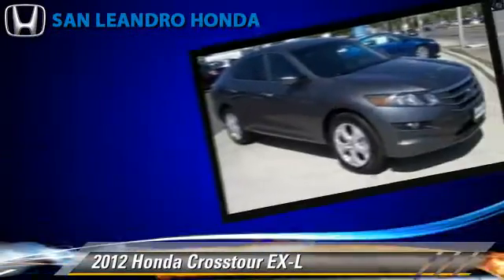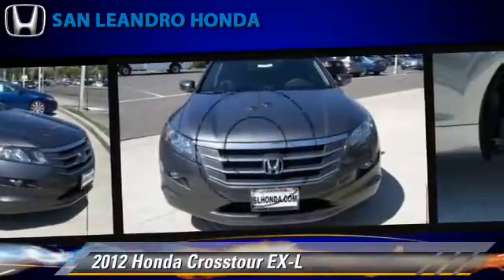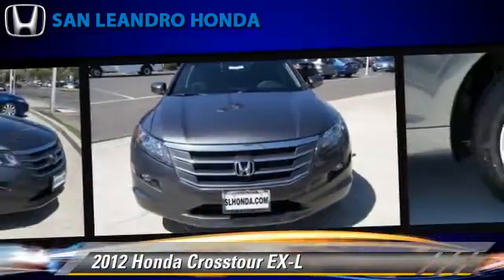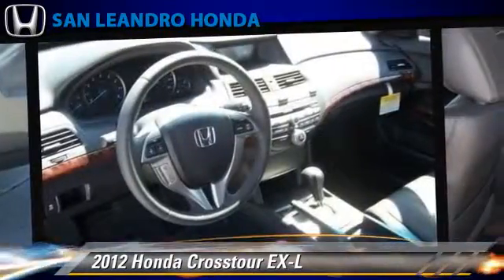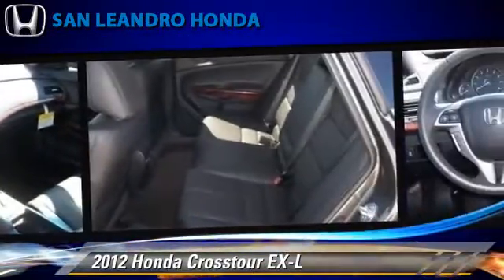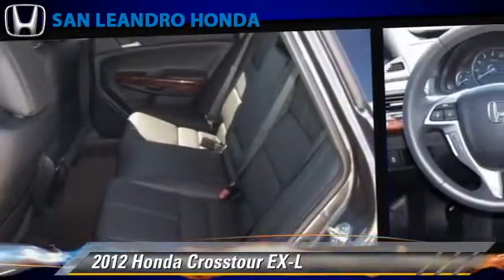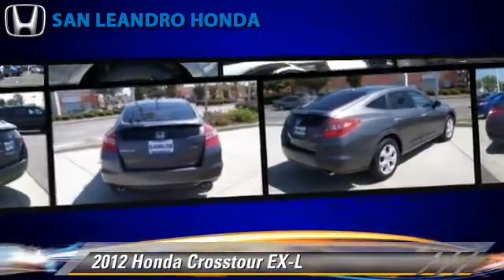Local Used Honda Cars for in Hayward and Union City Ca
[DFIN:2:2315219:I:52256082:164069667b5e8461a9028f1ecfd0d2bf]